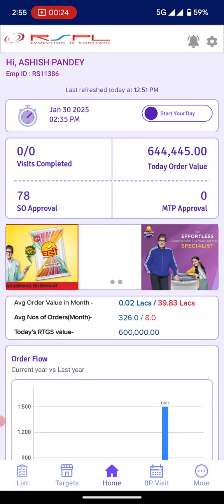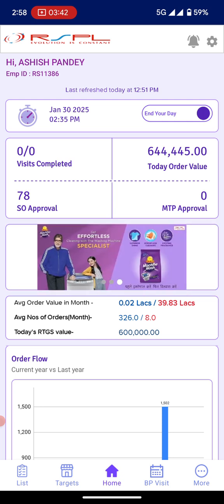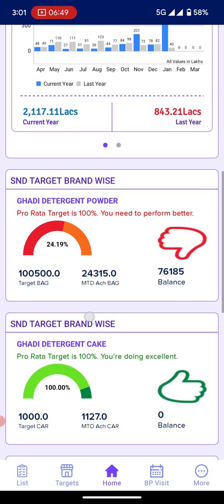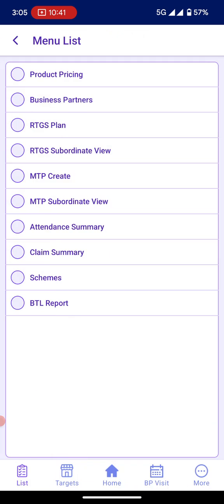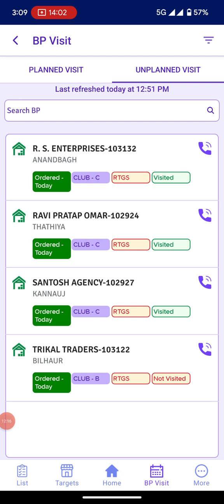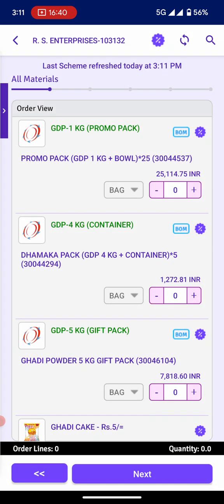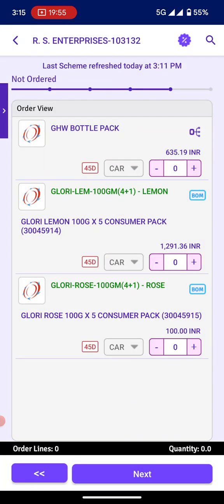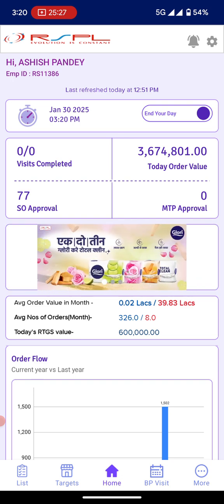mSFA Application new UI changes Eng video